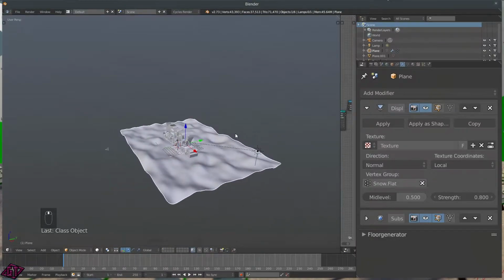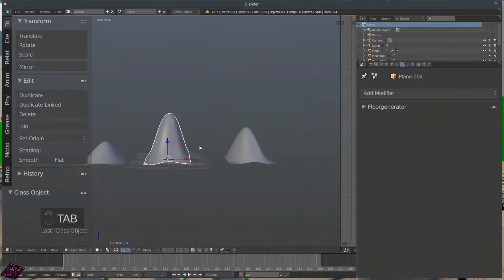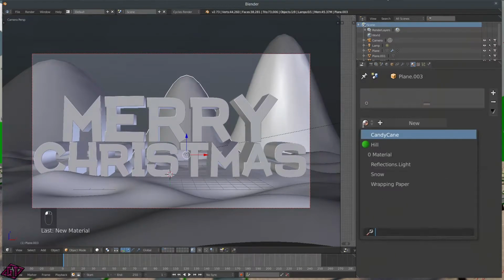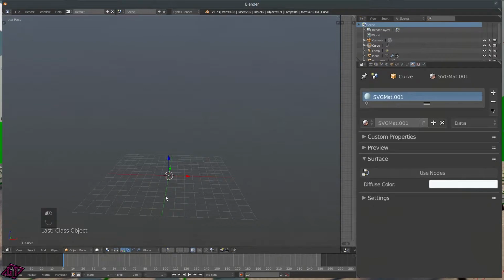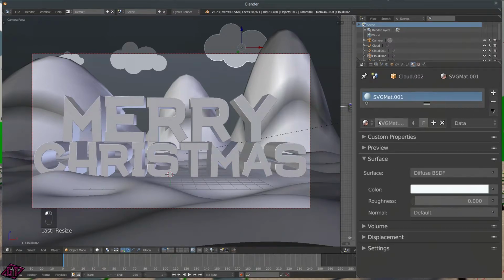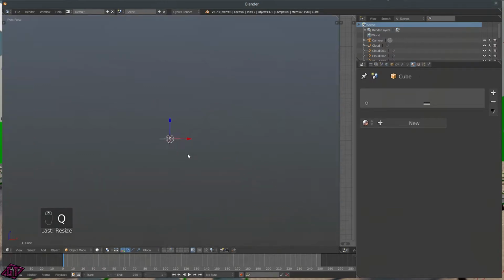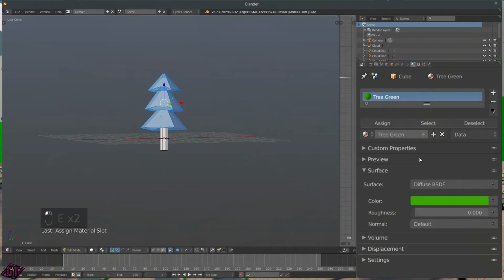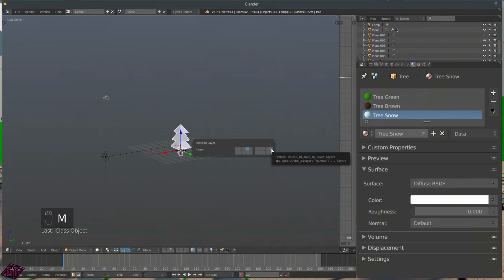Blender Christmas Tutorial Part 3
Hi everyone, Here is the third part to the blender Christmas tutorial series. Sorry I am a little late with this tutorial. It has been a pretty busy holiday season for me. It is going to be a few part tutorial series. The over all tutorial is 2 hours and 40 something minutes long . I show you a few different things inside of blender. We work with some particles, texture painting, Cycles nodes, a little bit of modeling. So, it is a pretty good tutorial to learn some pretty cool stuff. I hope you enjoy it.